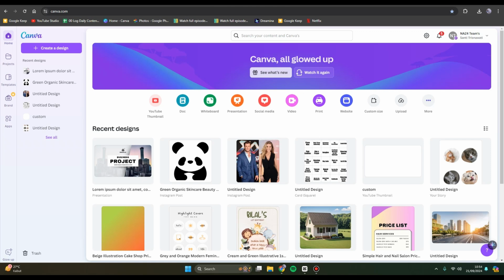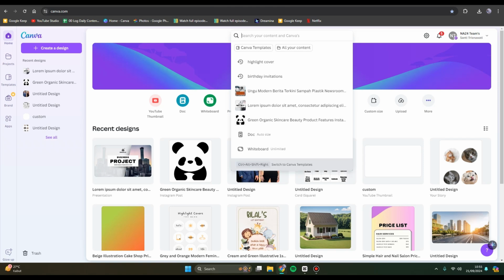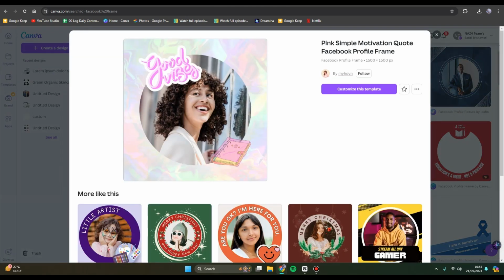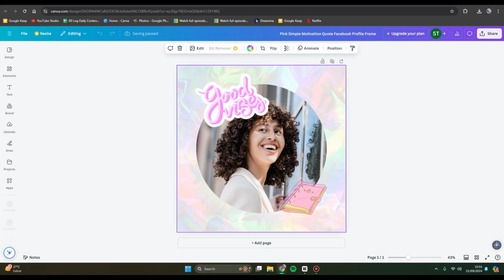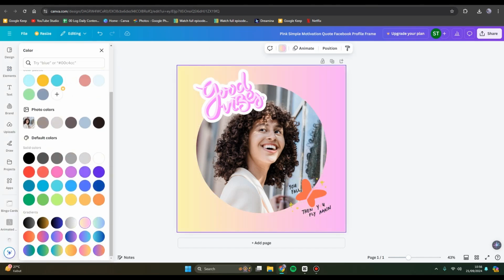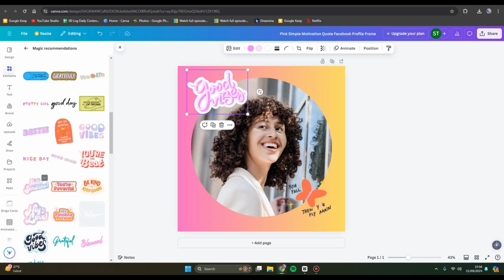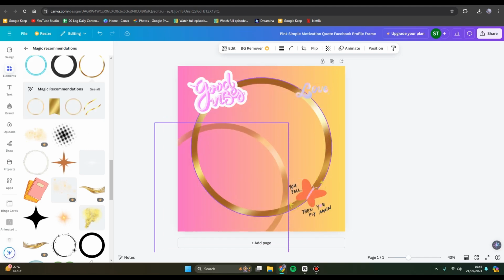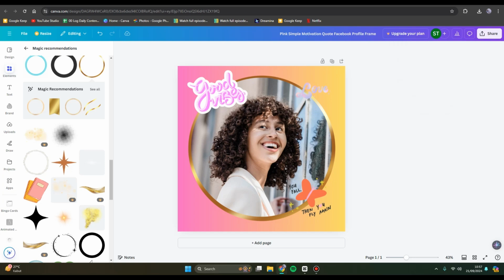🔥 COMPLETE: How to make a facebook frame in Canva - Easy tutorial! | Step by Step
This is how you can make a Facebook Frame using Canva